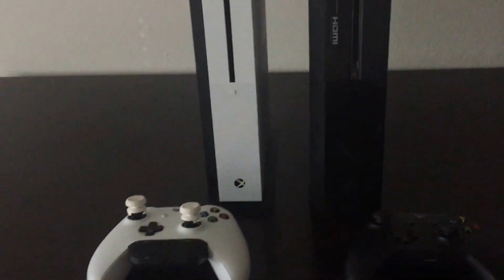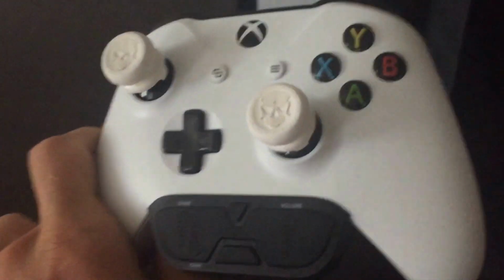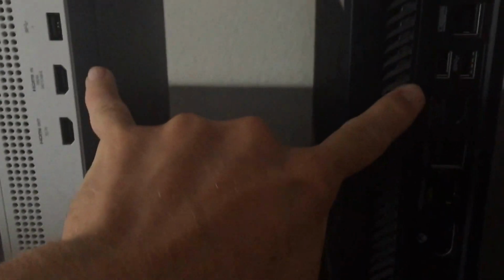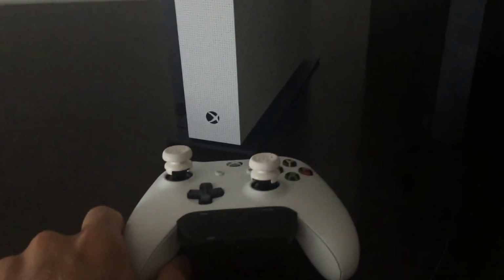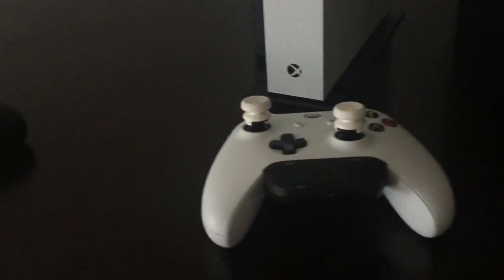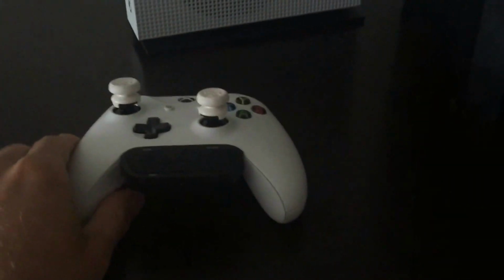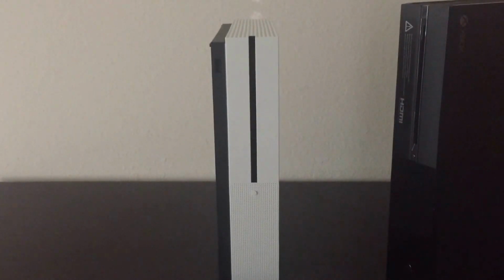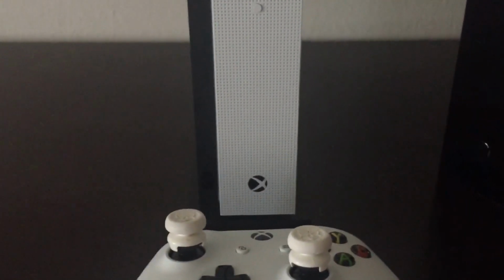Xbox One S vs Xbox One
Mostly a visual comparison between the 4K Xbox One S and the Xbox One.